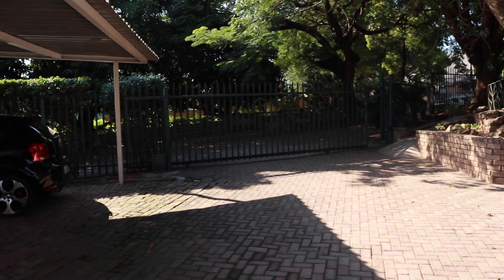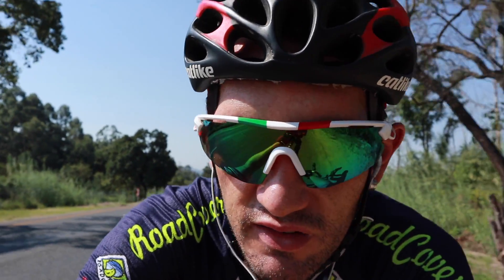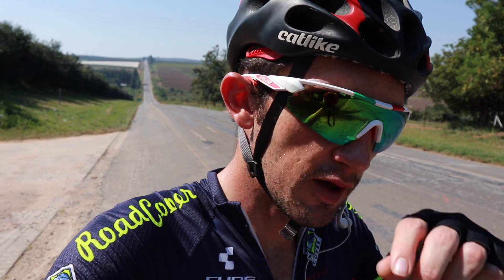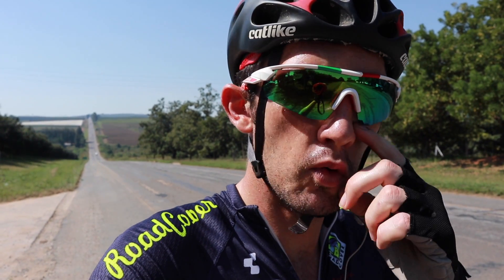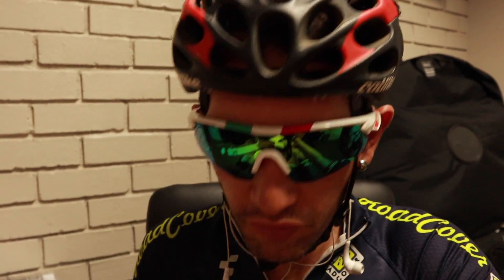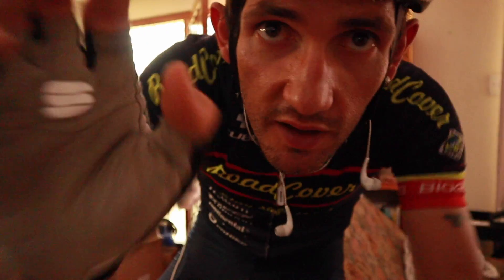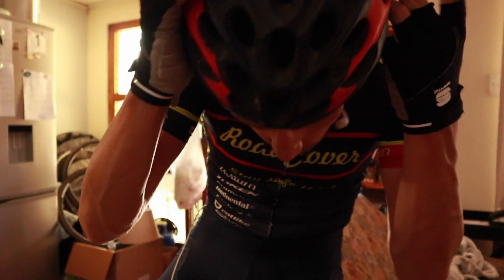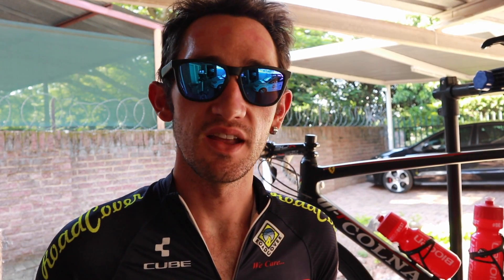Best wheels for race day / Episode 14 / Vlogging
Enjoys todays blog about wheel selection.